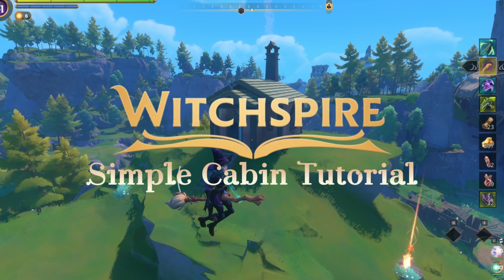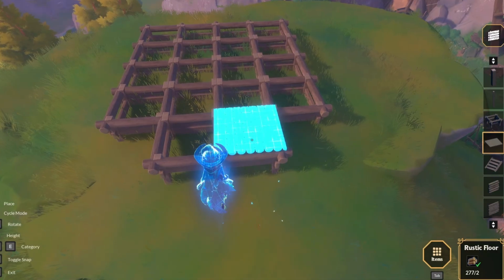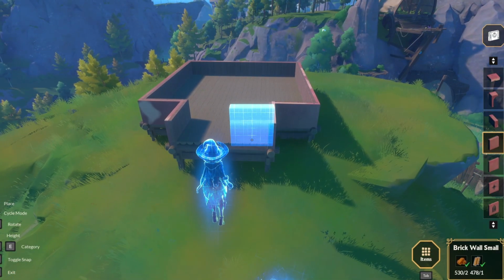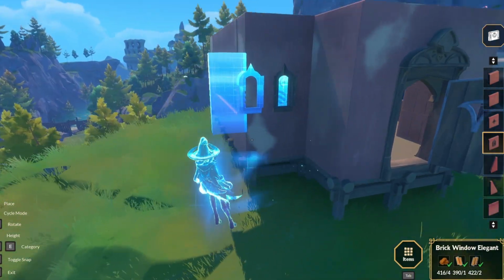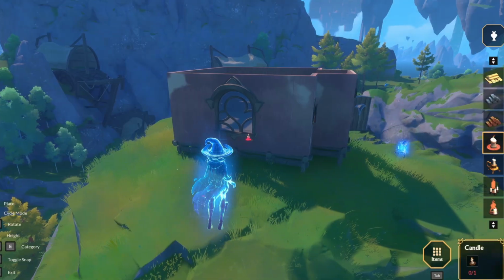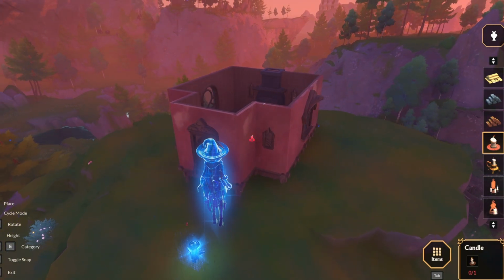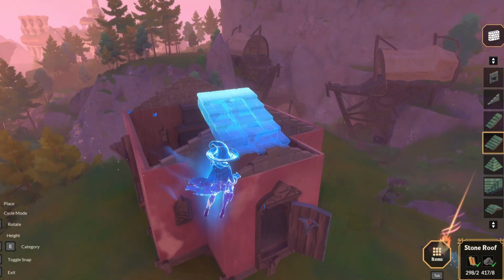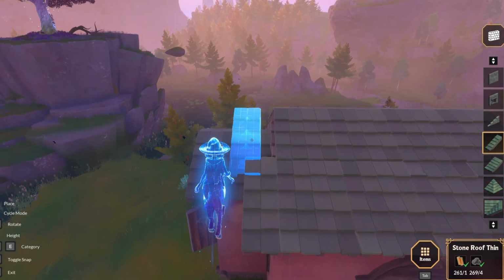Witchspire Simple Cabin Tutorial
This a BUILDING video! Witchspire is avalible on Steam, and it's in early access!